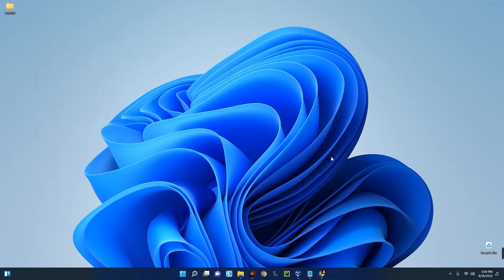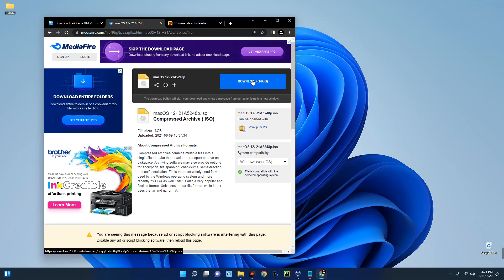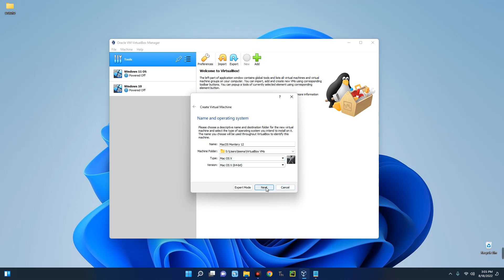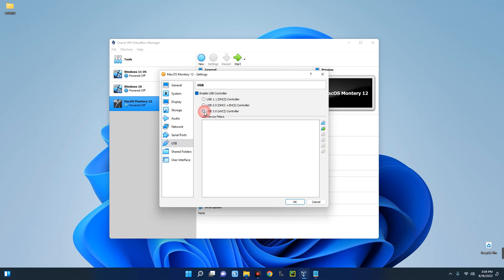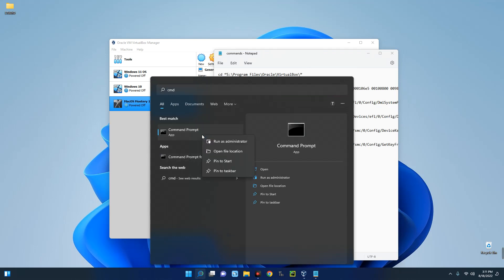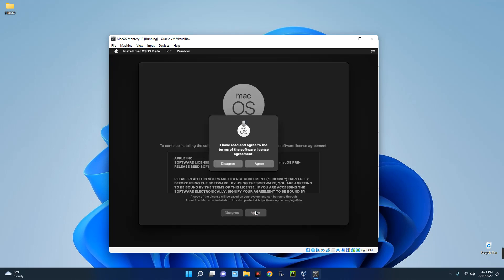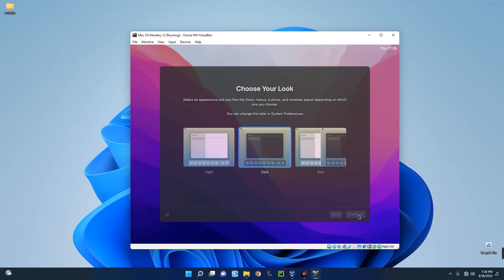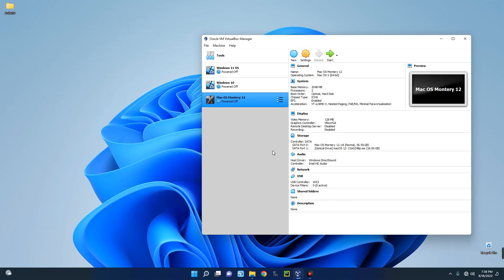How to Install macOS Monterey on VirtualBox on Windows PC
In this video I am going to show you how to Install the MacOS Monterey in VirtualBox on your Windows PC.

TIMESTAMPS
00:00 - Intro
00:22 - Download VirtualBox
01:12 - Download MacOS Monterey ISO File
02:18 - Add VirtualBox Extension
02:50 - Create New Virtual Machine
03:57 - Configure VirtualBox / Import MacOS ISO File
04:51 - Execute CMD Commands
07:06 - Start Installation
07:28 - Erase Disk
07:49 - Continue Installation
08:33 - Setup MacOS
09:43 - Fix Installation Errors